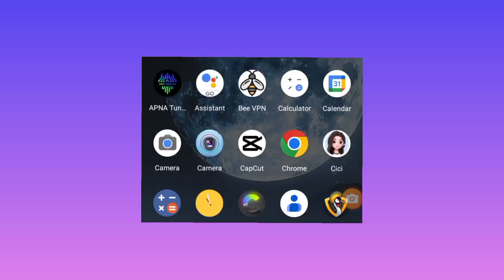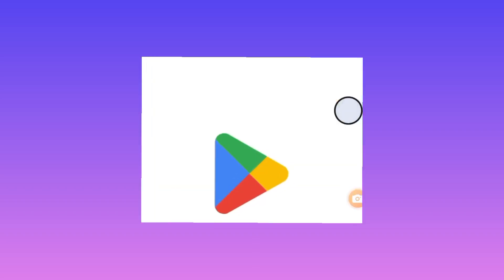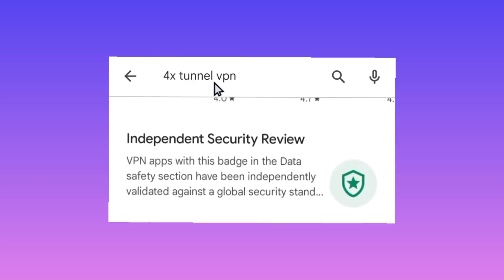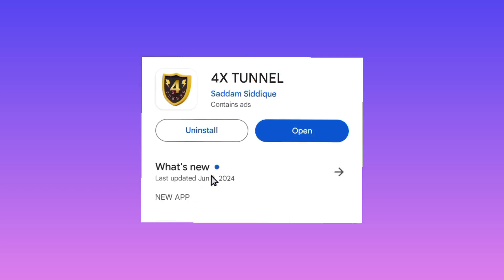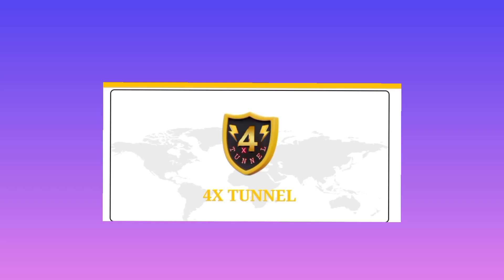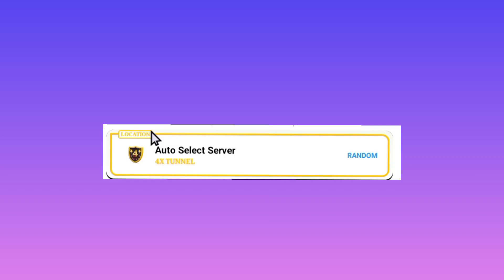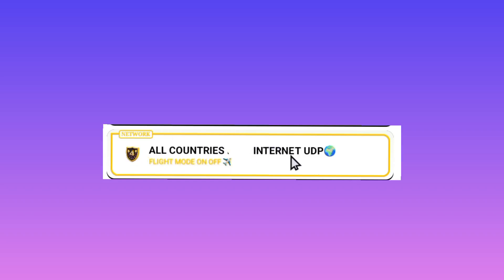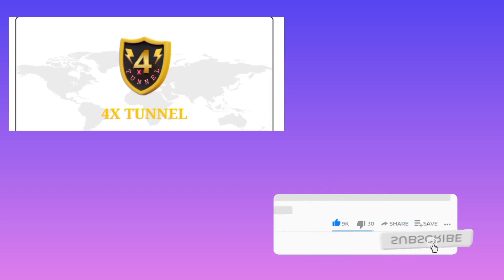4X Tunnel vpn udp settings for secure browsing